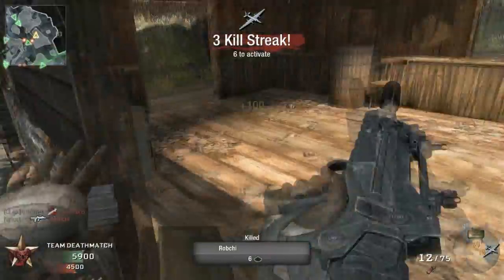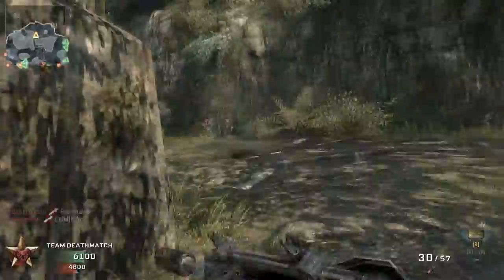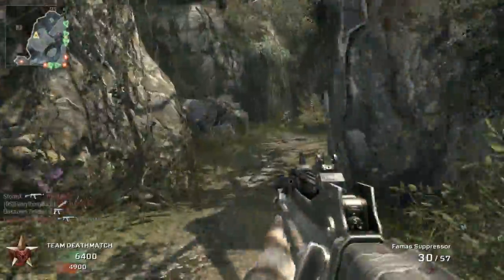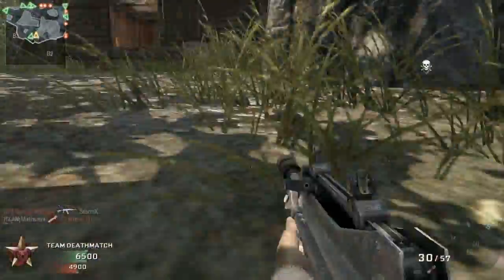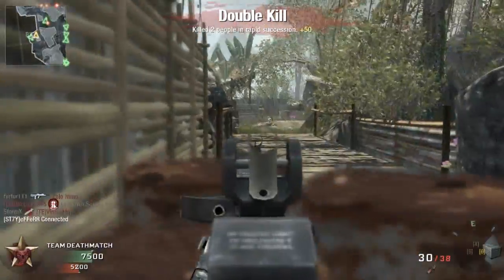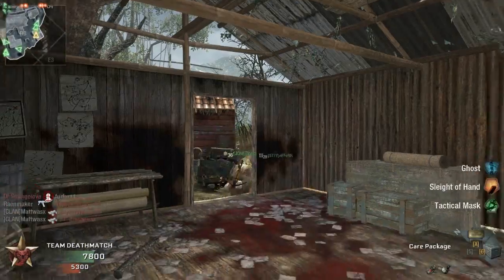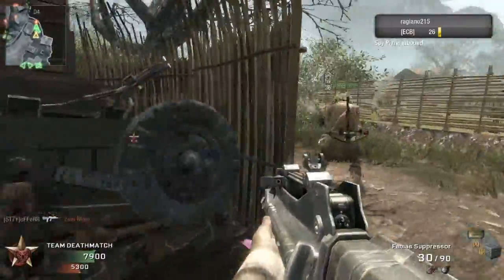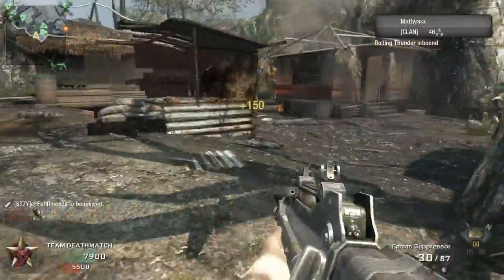Black Ops Quick PC Gamplay by furfur111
I know this was super fast but I hope all of you guys and gals liked it. And if you did like it I would hope you can come over to my channel and maybe let me know what you think!!

Game: Call of Duty: Black Ops

Capture Device: HD PVR

Setup: Famas-Silenced
Python-Speed Reloader
Perk 1-Ghost
Perk 2-Sleight of Hand
Perk 3-Tactical Mask

Match Type:Team Deathmatch

Score: 11-2

Map: Jungle